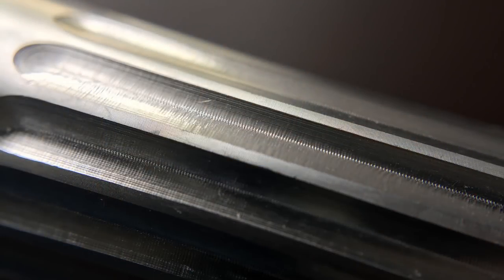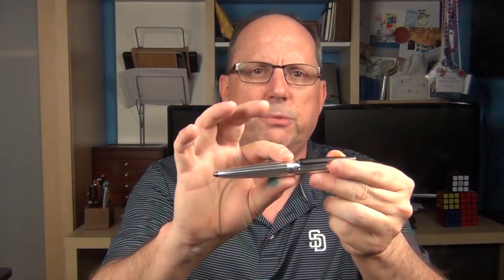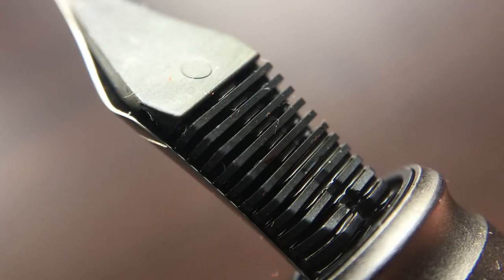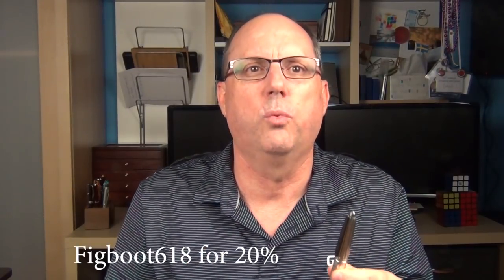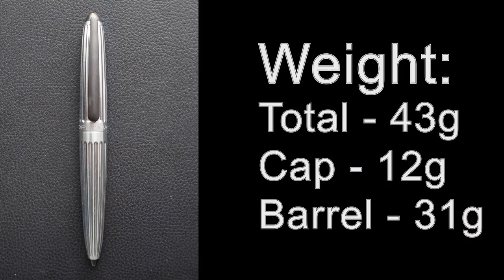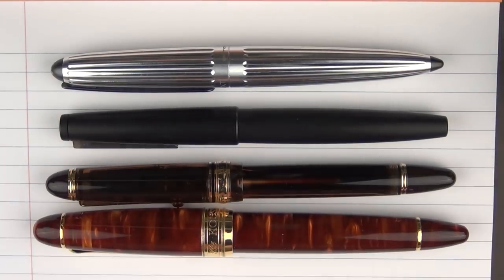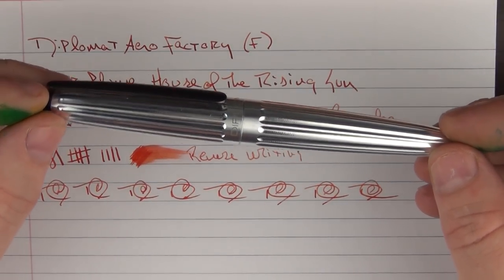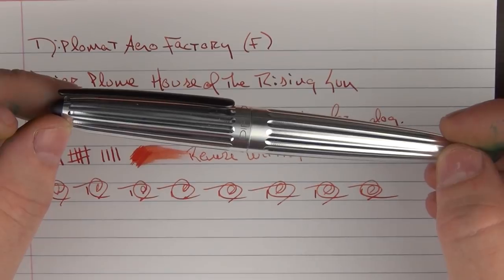Diplomat Aero Factory Review...and a giveaway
Congratulations to19sonkyu on winning the Aero!